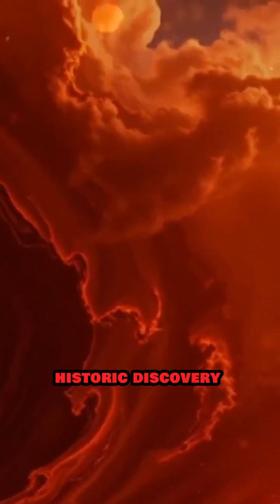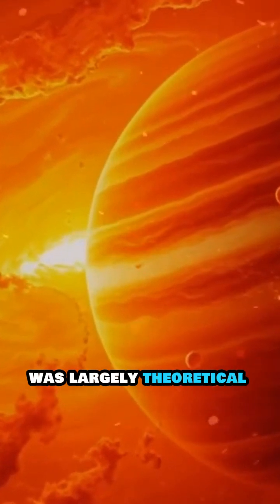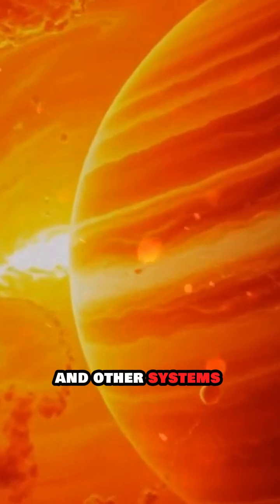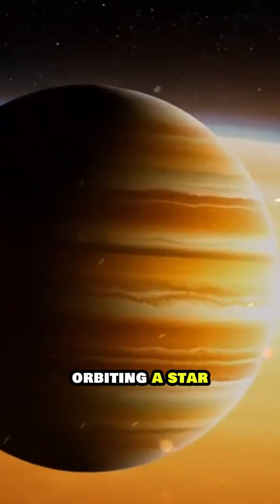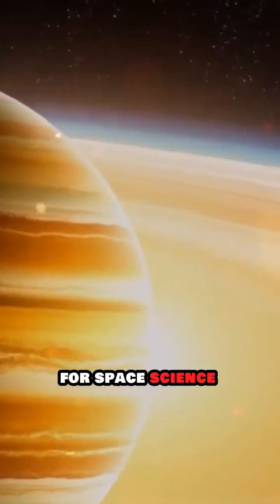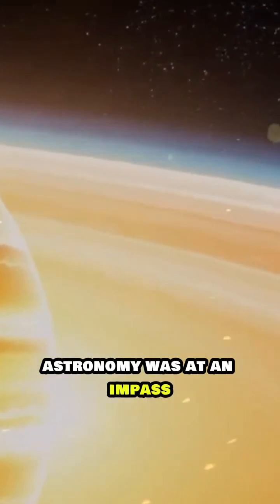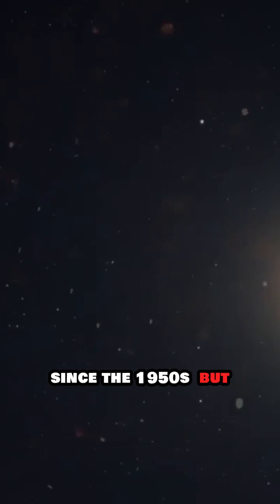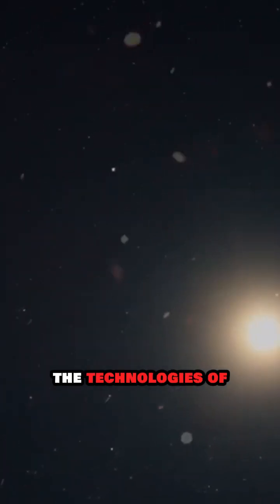The First Exoplanet Discovery How 51 Pegasi b Changed Everything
👨‍💻 Become a Sponsor of this Project ⚠ Note: It costs nothing and you help us a lot!!!